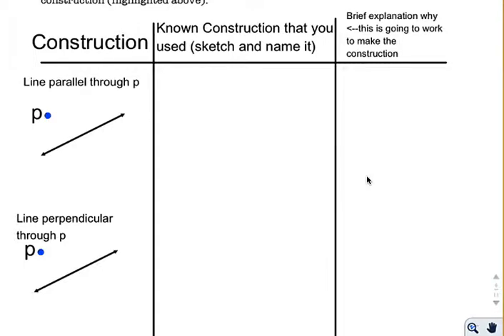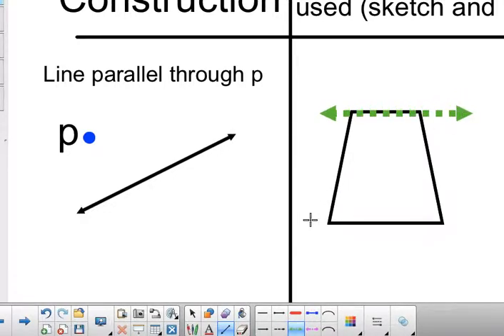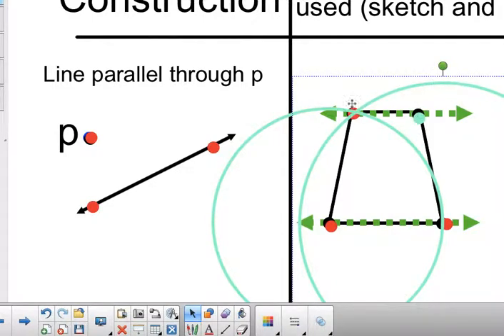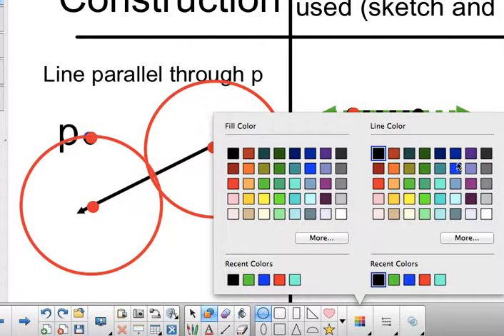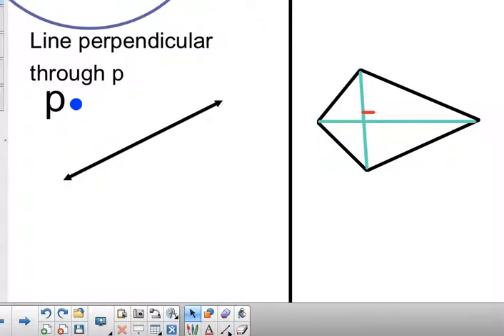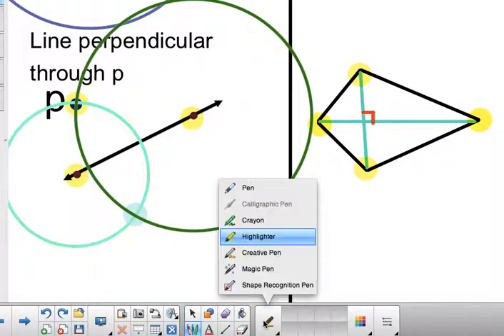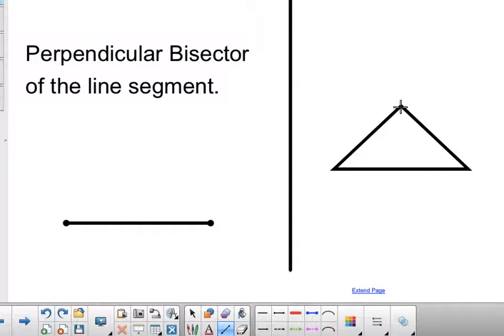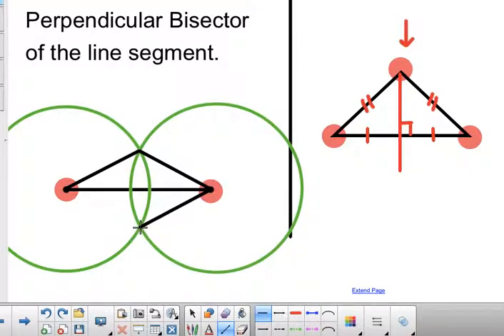PAGE 5 GH Test Review